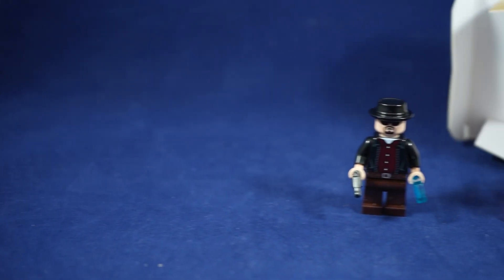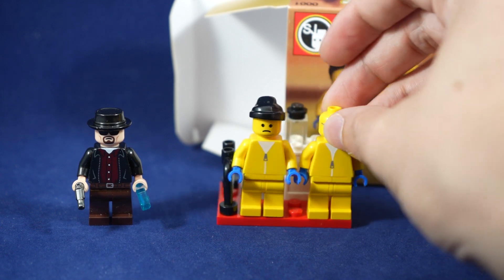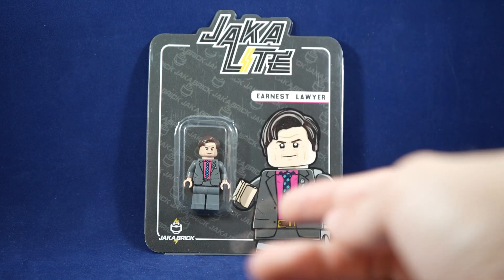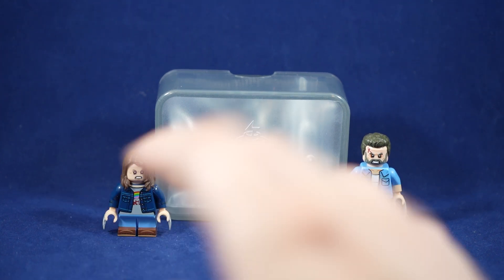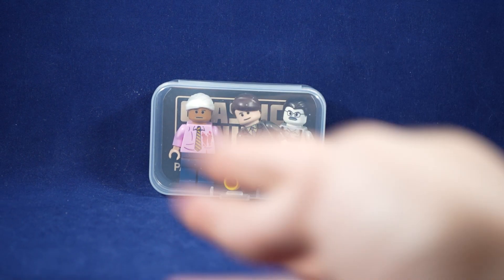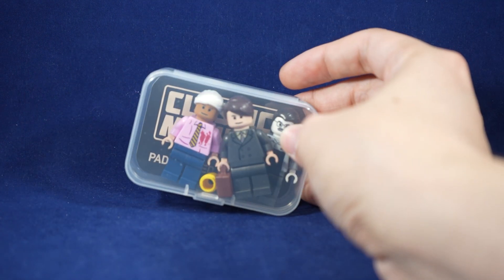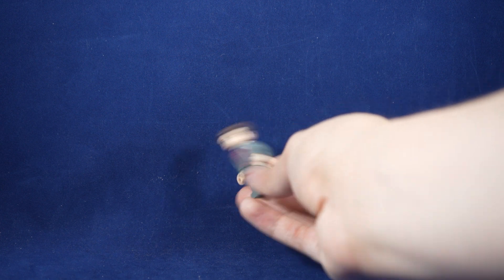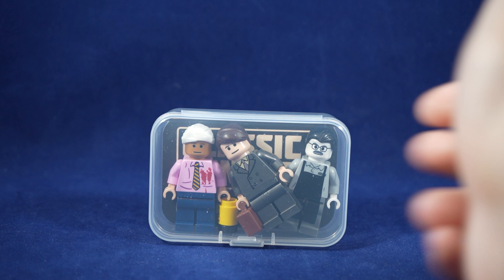What if Lego Made Saul Goodman Minifigs? (Custom Lego Breaking Bad and Lego Better Call Saul)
In this video I take a look at the Jaka Brick Earnest Lawyer and the Classic Minifigs Better Call Saul minifig pack. If you like Better Call Saul or Saul Goodman as a character, both of these could be a good solution for you. Personal I'm just glad to add more figures to the collection and have more than just the Citizen Brick Heisenberg. I weigh the pros and cons of each figure and help you decide if you should pick one up. I think that the Breaking Bad Universe is under represented in the custom market, and these figures give great options to fill in your collection.

Figures bought from-
Classicminifigs.com
Minibigs.com